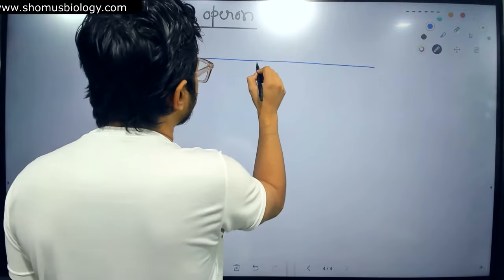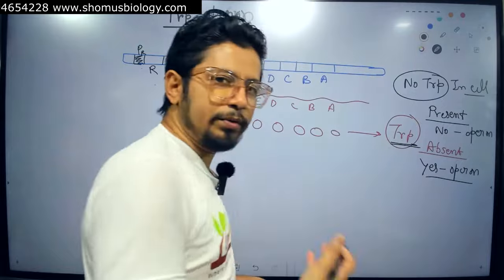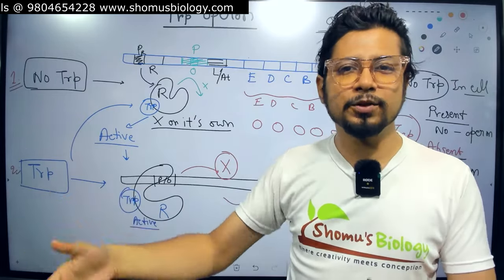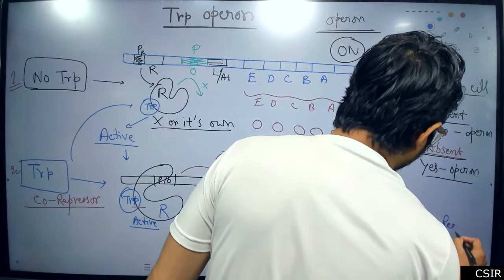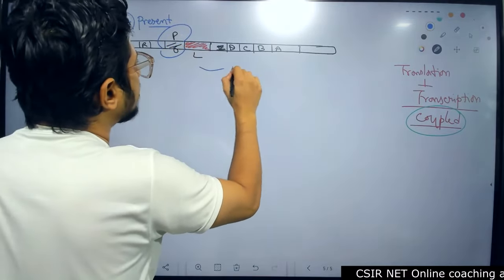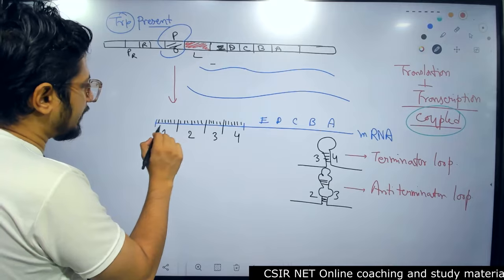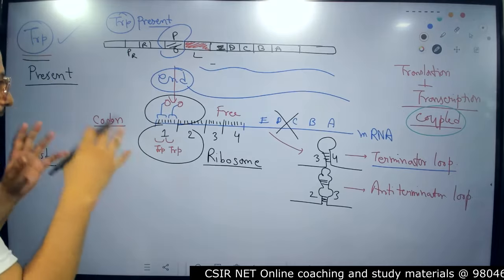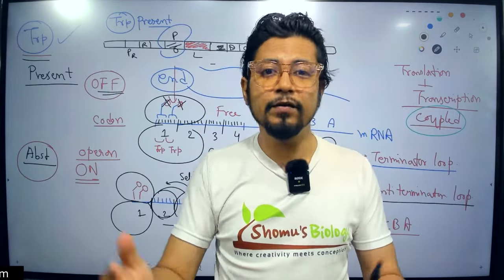Tryptophan operon gene regulation | Trp operon and Trp operon attenuation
Tryptophan operon gene regulation | Trp operon and Trp operon attenuation - This lecture explains Tryptophan operon gene regulation | Trp operon and Trp operon attenuation.
In this video, we'll be discussing the Tryptophan operon gene regulation. The tryptophan operon is a gene located on the chromosome that codes for tryptophan, a molecule that is essential for the growth and development of the brain and other organs. We'll be discussing the role of the tryptophan operon in the regulation of various biological processes.
In this video, we'll discuss the role of the tryptophan operon gene regulation in controlling the synthesis of serotonin.

The tryptophan operon is a gene cluster that is responsible for the synthesis of serotonin. This gene cluster is regulated by a number of factors, including transcription factors and enzymes. In this video, we'll discuss the role of these factors in controlling the synthesis of serotonin.
In this video, we'll discuss the role of the tryptophan operon gene in protein synthesis. We'lllook at the transcription, translation, and degradation of this gene as well as the role it plays in the body's response to stress.

If you're interested in peptide biology, this video is for you! By the end of this video, you'll have a better understanding of the tryptophan operon gene and how it regulates protein synthesis.